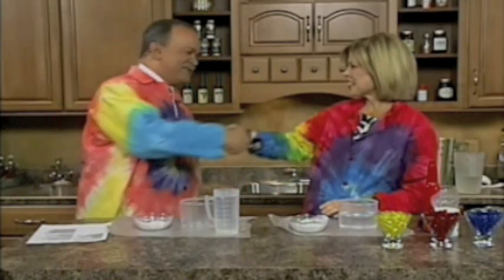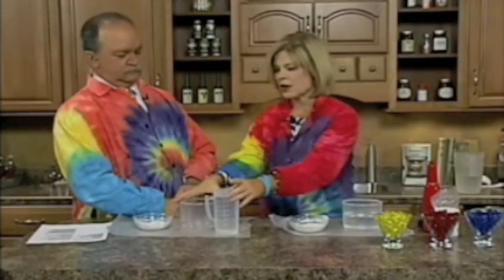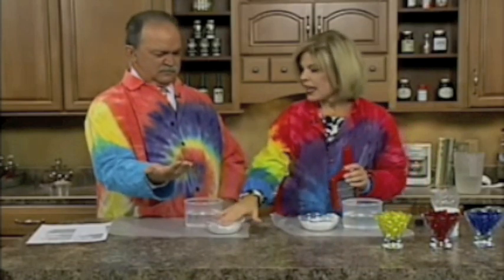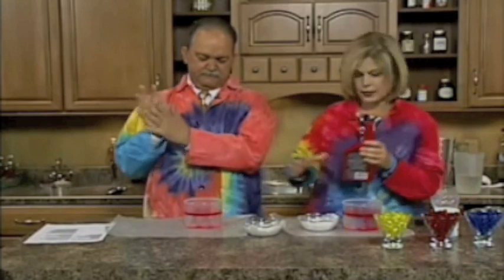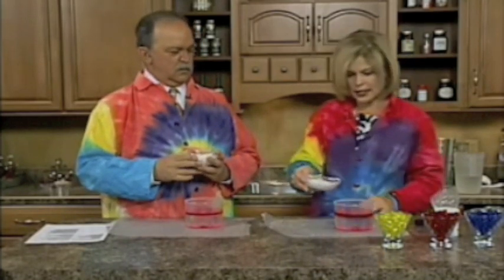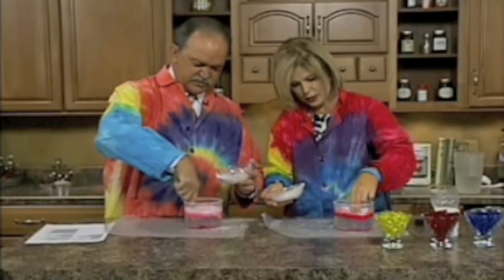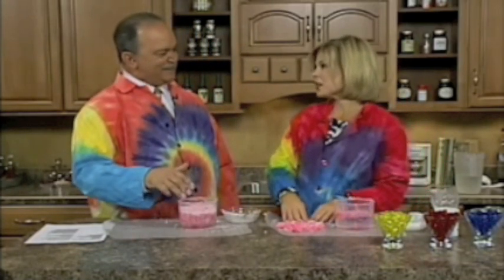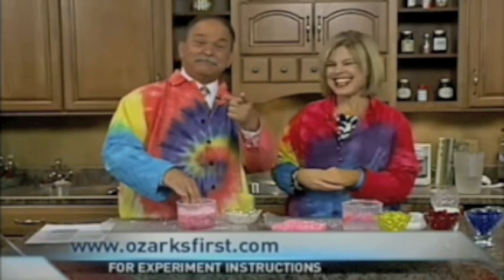The Quirkles Earth Day Activity - Oil Absorbing Polymer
Check out this cool new Oil Absorbing Polymer that can be used to clean up oil spills!